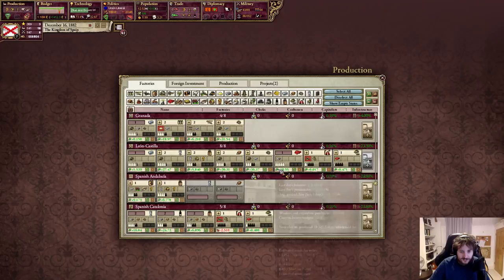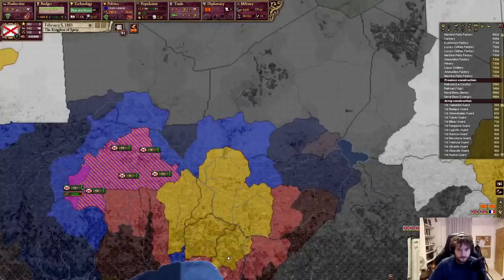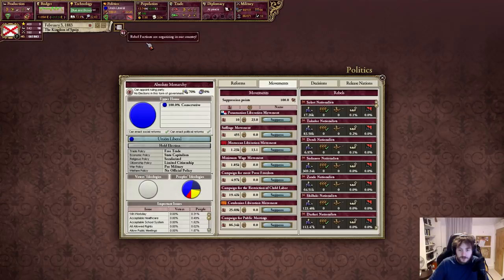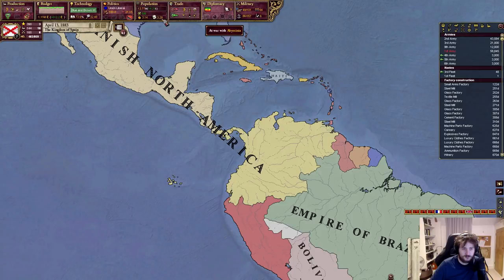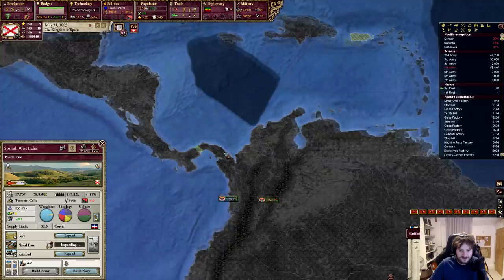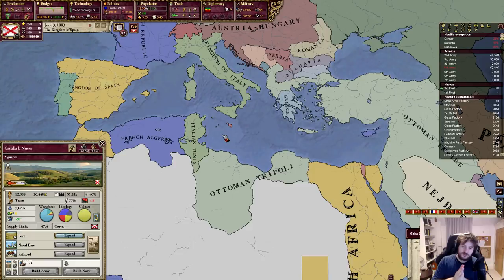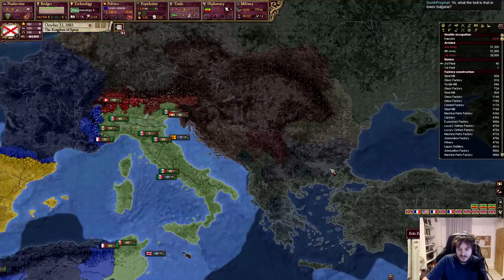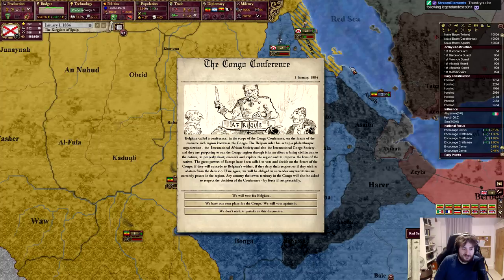Victoria 2: HFM - Carlist Spain! #25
Victoria 2 HFM beat me good, sadly. I lost my France campaign, so let's restore a DIFFERENT old Empire! Spain!

Victoria 2 is the ultimate economic simulator, coupled with unbridled African colonialism. It's the grand daddy of Paradox Interactive Games, so let's dive in!